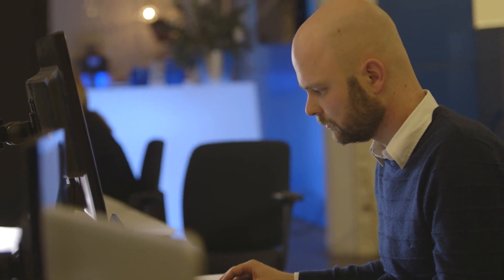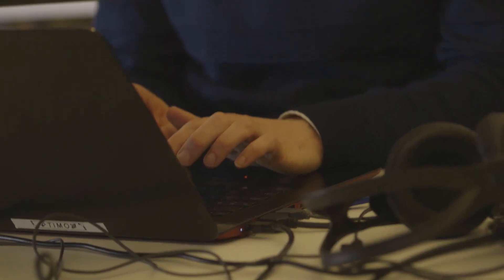Improve Digital - Timo de Geus - Solution Engineer